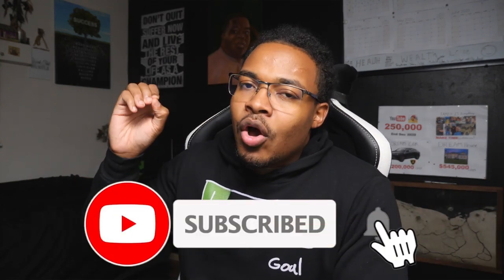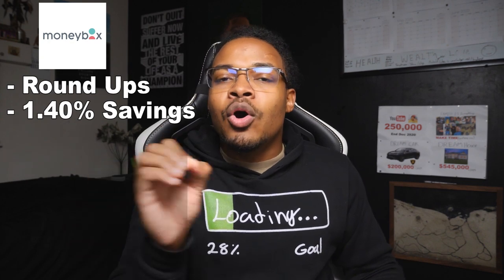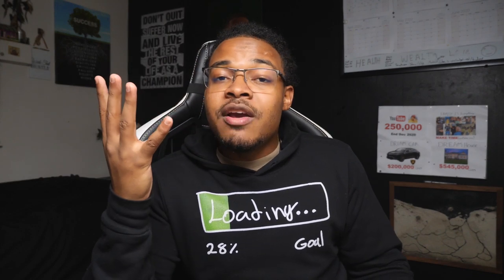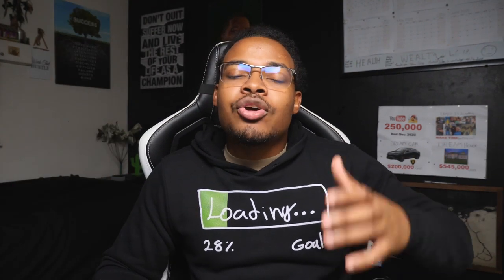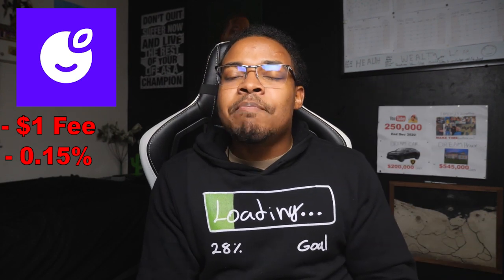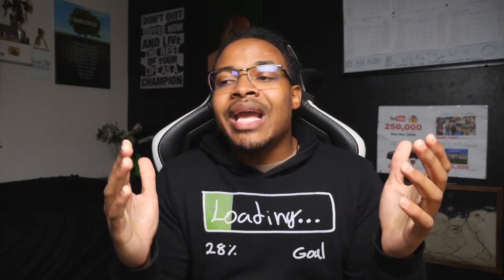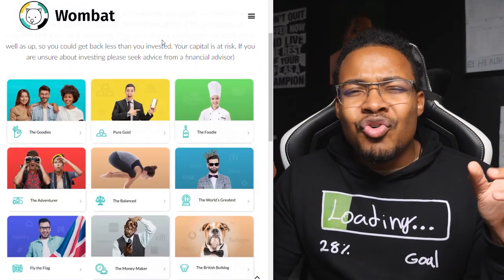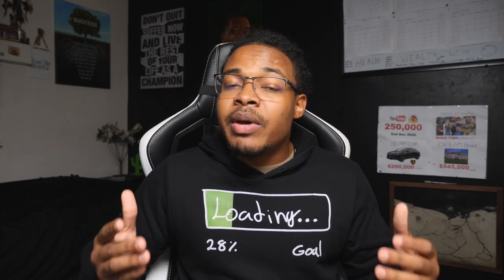Top 5 Best Investing Apps for UK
So I found 3 of the most decent ones, and I’m going to break them down, and at the end of the video, I will you guys an alternative.

the top 3 best investing apps for the UK

Segway: This is going to be ordered from best to worst, and trust me it gets bad to the point where some of them don’t even have FSCS Insurance up to 85k on your money

1. Money Box: Acorns Alternative
- This app is the equivalent of acorns in the Uk
- Except it has a few hiccups
- And as you guys know acorns have made an average of 7-10% each year, and I started with $7.60 and now have over 10k invested in one year.

Pros:
- 1 pound is the minimum contribution
- Roundups
- Different types of Portfolios: Cautious, Balanced, and Adventurous | Made from a Cash Fund, Global Share Fund, Property Shares Fund
- Saving Account 1.4% savings
- You can rollover your investment funds inside
- Rewards for buying with them with popular brands ( found money)
- They are FSCS insured up to 85k
- They also Have a lifetime ISA, to help buy your first home or retire, where the government gives you 25% more one whatever you saved up 4k per year ( I wish we had that in the US) – you do have to be 18-39 and do it up to 50 years up.
- Also, Accounts for Juniors that are below 18 can be opened for them

Cons: acorns have a 1$ fee and management fee only when you surpass a 1million dollar
- 1Pound Subscription Fee
- .45% portfolio Fee
- .23% fund fees

Management Fee Calculator:

The average is .45% and Invested 1,000 for 40 years and it grew at 7%, it’ll cost you  $2,471.82, for a total 16.51 loss because of fees.
- Total 14,974
- With fees 12,502

Final Thoughts: Money is the Best one, But it’s the best out of a bunch of bad eggs

2. Plum Investing App ( reminds me of Wealthfront with the ai investing Features )
- It is basically an AI that calculates your spending based on your spending history, and then sets aside money for saving or investing automatically.

Pro:
- $1 invest
- Round-Ups
- 650k people using it ( but they still charge a fee)
- They over Vanguard Funds to invest into which is awesome
- A few investment options ( tech companies, the American dream and so on )
- And also if you don’t look like a risk they let you customize how you want to invest 80% bonds 20% bonds for example.

Cons:
- $1 a month
- .15% fee on investment value ( automatic work)
- .22-.09% on funds fees
- No interest-earning savings ( they want to you to invest)
- No rewards
- Pockets for different savings goals, Rainy day and 52-week challenges, are all pro features that cost an extra $1 per month = 2 per month – ( you'll need to have 342 at 7% to make that money back)
- No FSCS Protection ( but it held as e-money with MANGOPAY which is regulated by European law, and will return all your money back to you )

Tip: Btw Algothrms Technology, has a very low cost, so they could have made a cheaper to attract even more people

3. Wombat.
- I think wombat is the equivalent of stash but worth.

Pros
- Start with $10
- FSCS Insured
- Roundups
- Wombat is like the Stash app of the Uk but just Worst.

Cons:
- .45% and $1 fee for balance over $1000 ( acorns are 1,000,000 and then they charge a fee)
- Investment Theme are a terrible idea ( just make like a normal portfolio with Vanguard ETF’s to choose from and call it a day)

                                            * PRO TIP*
                      INFORMATION IS EVERYTHING

⚡FREE KINDLE UNLIMITED⚡ (traditional reading)

My Camera Gear